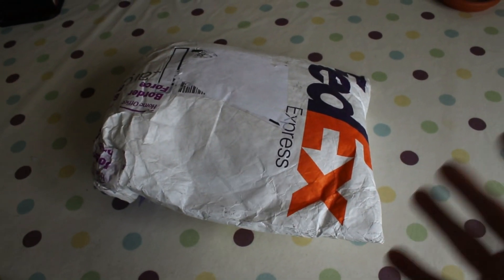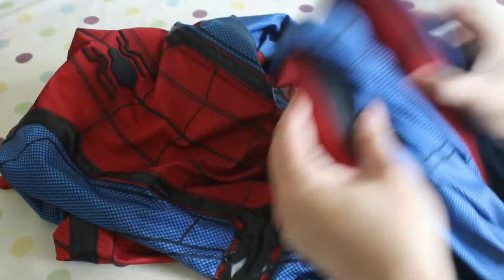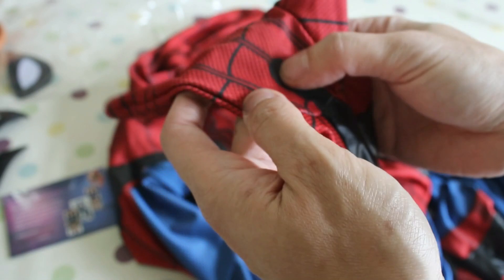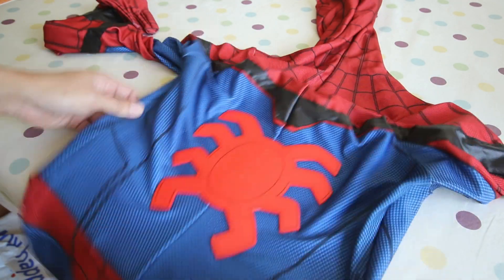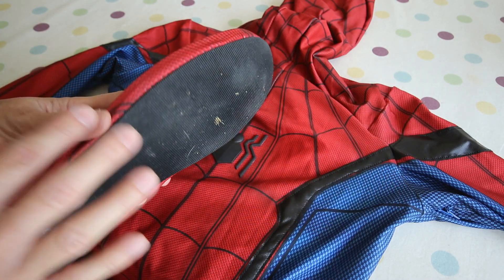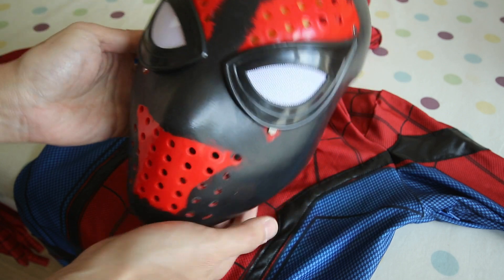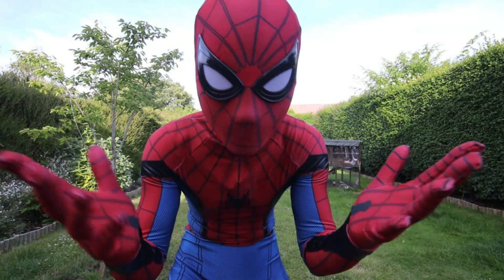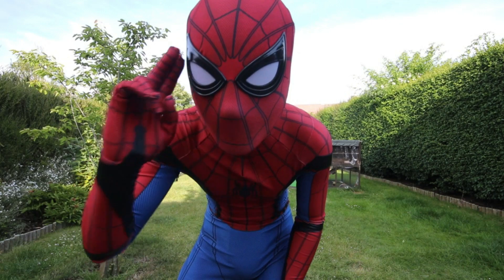Zentai Zone Spider-man Homecoming review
A in depth review of Zentai Zone's Spider-man Homecoming V2 suit. Sorry for the Long video.
This is my first proper review so any tips and advice for future content welcome.

There are a few errors in this video that I need to apologise for.

2. there was a section about me not knowing how to attach the web shooter cartridges onto the suit without damaging the leather.